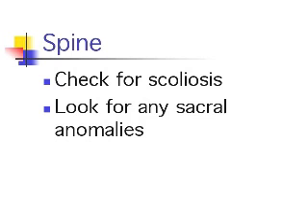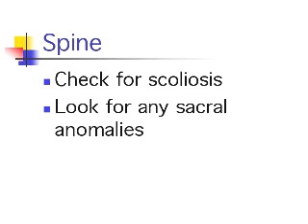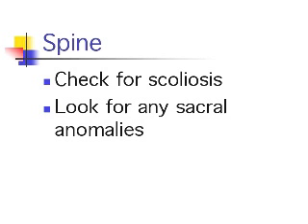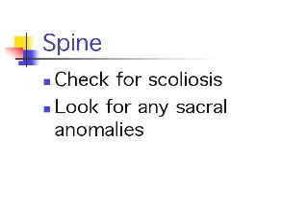08 - General Physician Examination